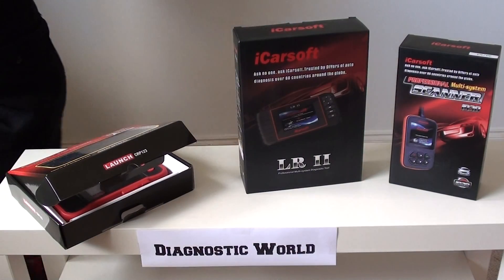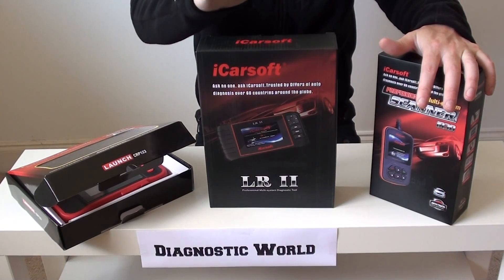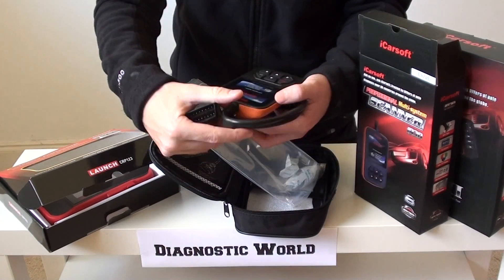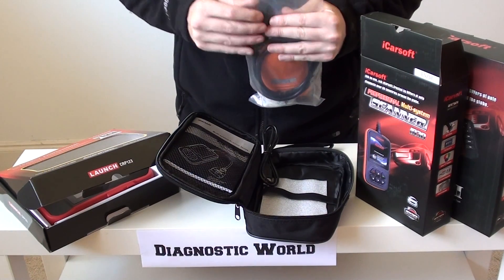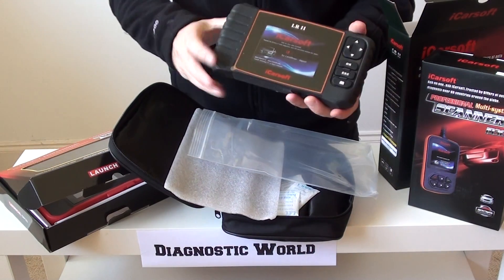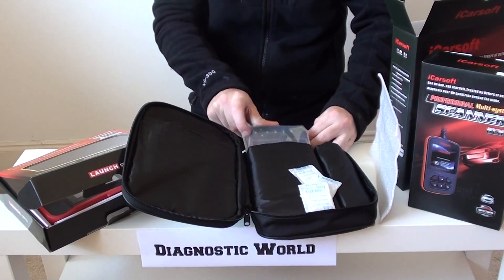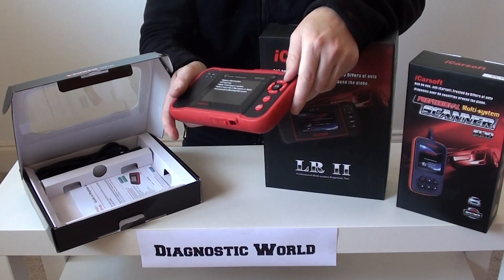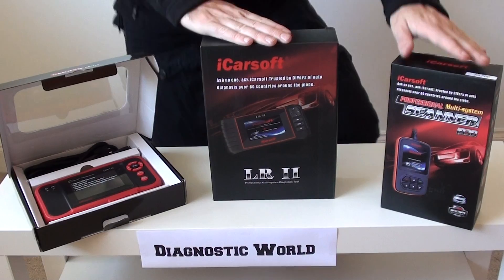Jaguar Top 3 Diagnostic Tools 2016 2017 Engine ABS Airbags etc